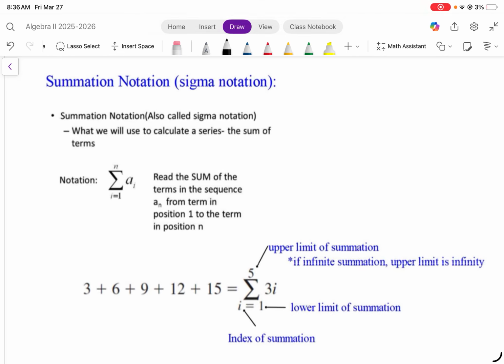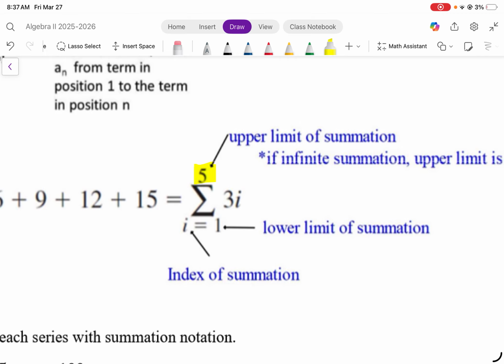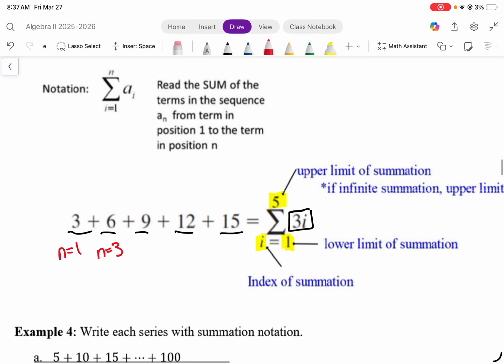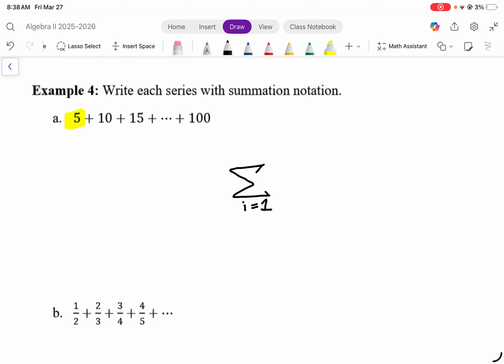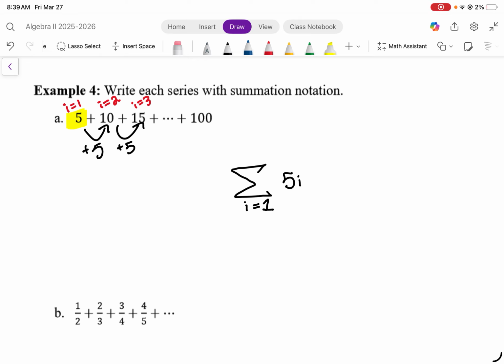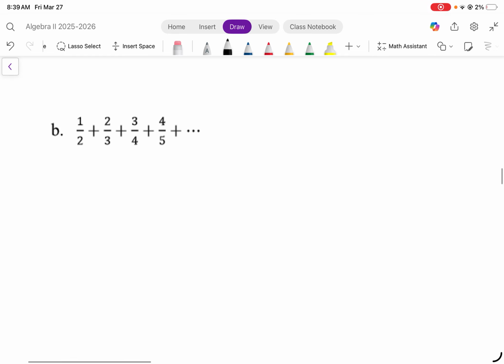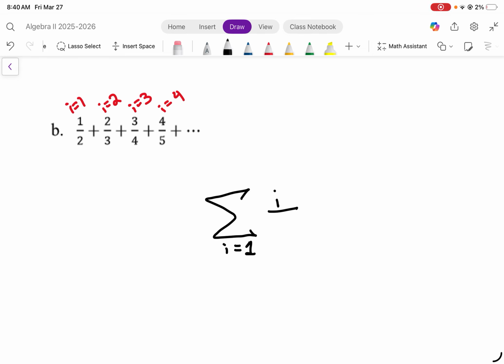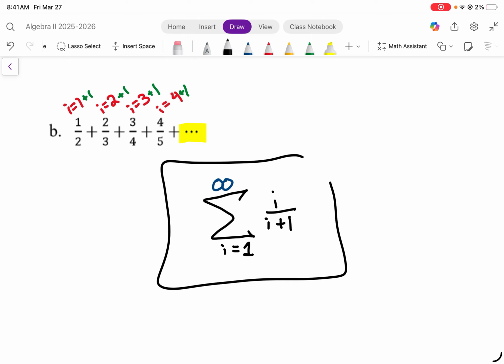11.1 Notes Part 3: Summation Notation